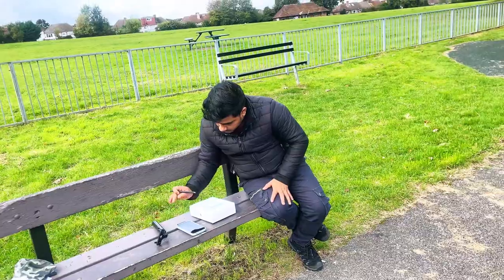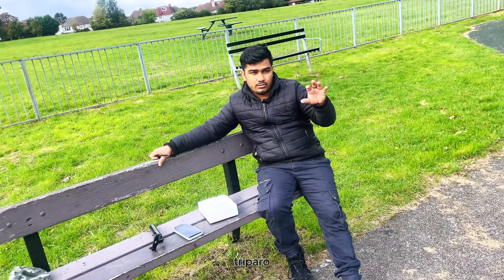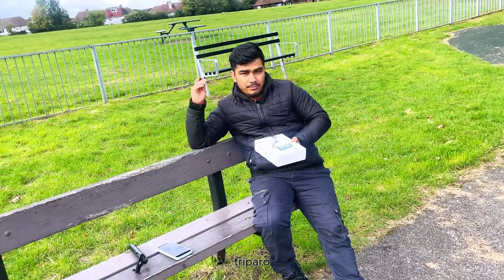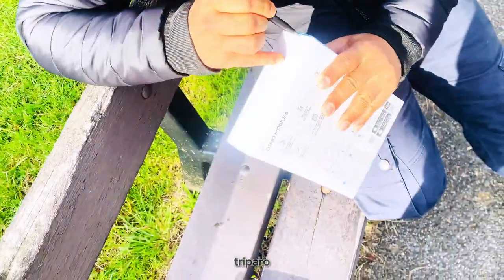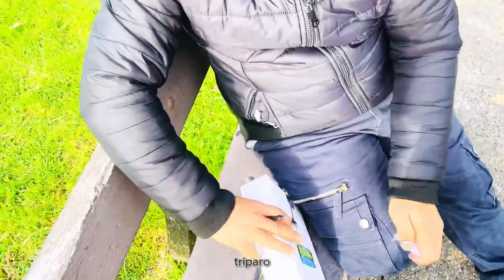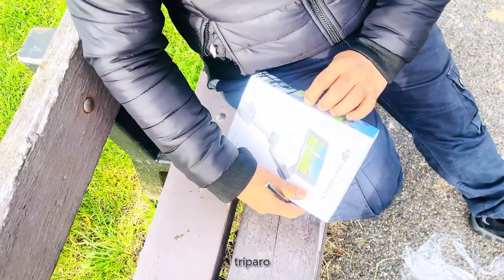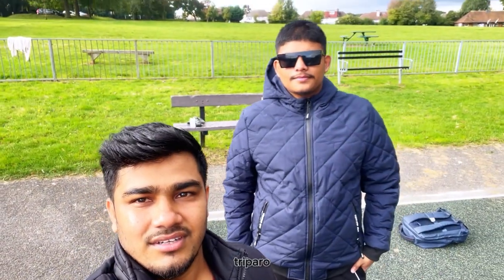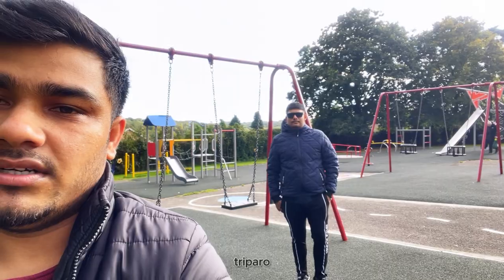DJI OSMO Mobile 6 Unboxing & first impressions!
Join me as I unbox and explore the new DJI Osmo Mobile 6 gimbal! In this video, I dive into what's inside the box, share my initial thoughts, and showcase the features that make this gimbal a game-changer for mobile filmmakers. Whether you're a seasoned creator or just starting out, this review will help you decide if the Osmo Mobile 6 is the right tool for your filmmaking arsenal.